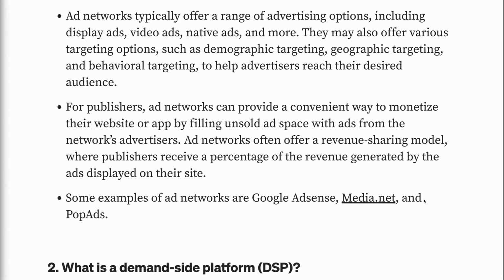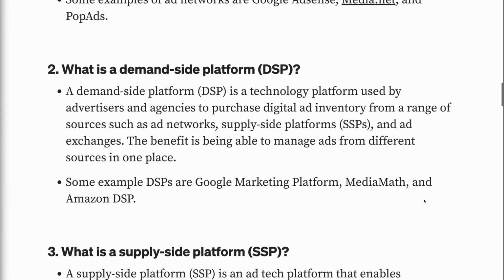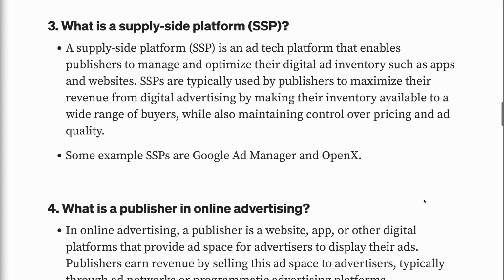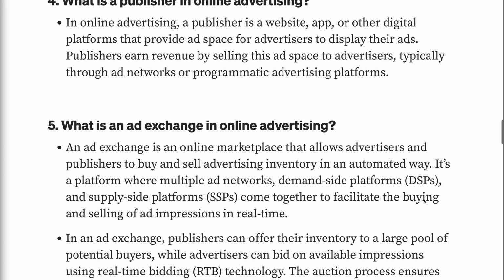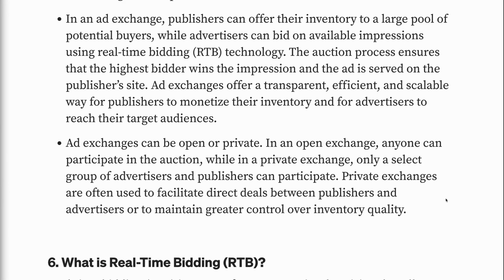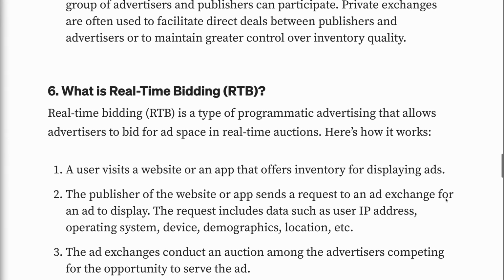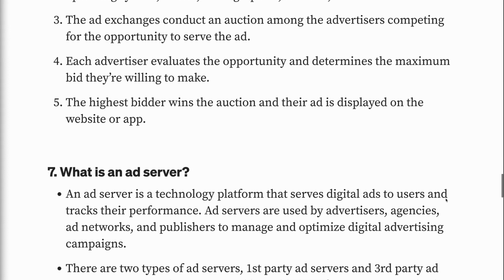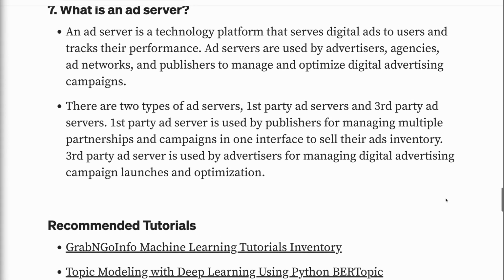Top 7 Terms for Advertising Ecosystem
Advertising is an ever-evolving industry, with new technologies and strategies emerging constantly. As a result, it can be overwhelming to navigate advertising terminologies. In this tutorial, we will explore the top 7 terminologies in the advertising ecosystem.

🙏 Give me a tip to show your appreciation and help me keep providing free content
✅ Join Medium Membership: If you are not a Medium member and want to support me to keep providing free content (😄 Buy me a cup of coffee ☕), join Medium membership through this